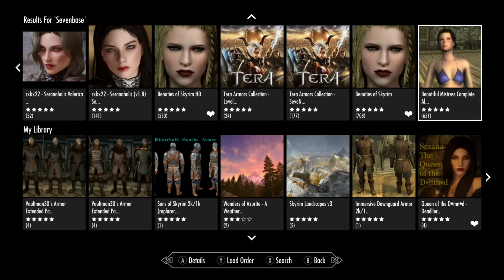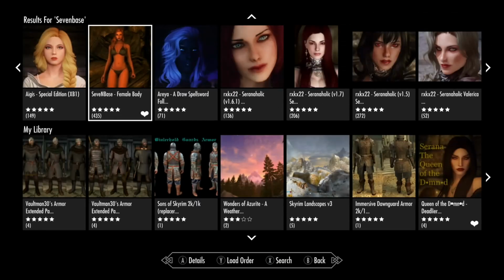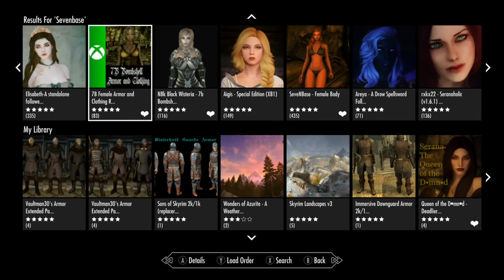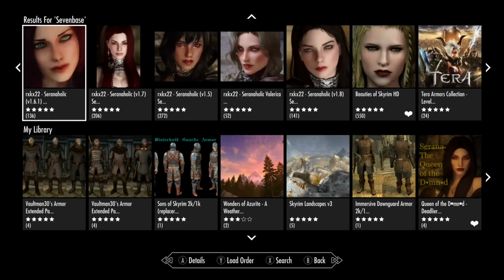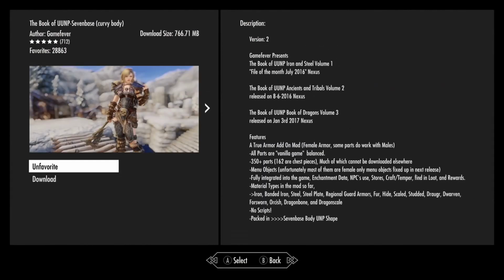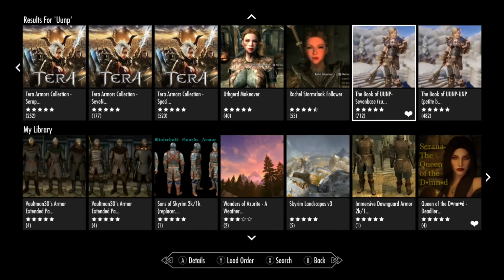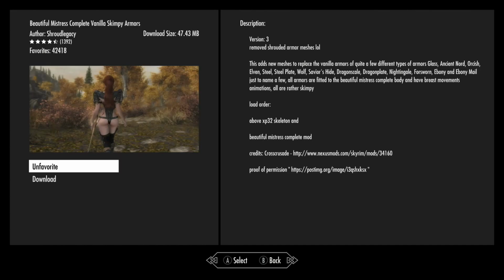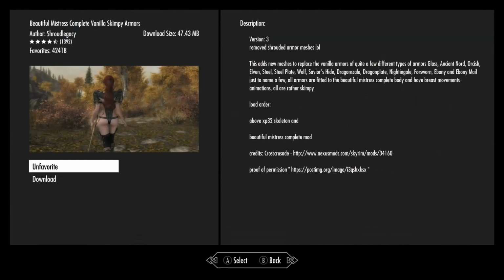Skyrim (mods) - Body & Armor: SeveNBase